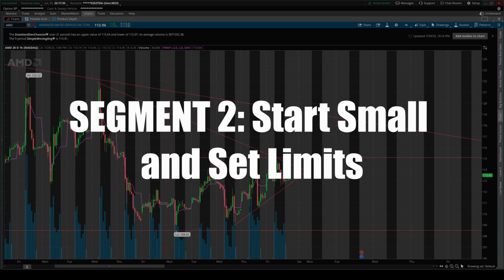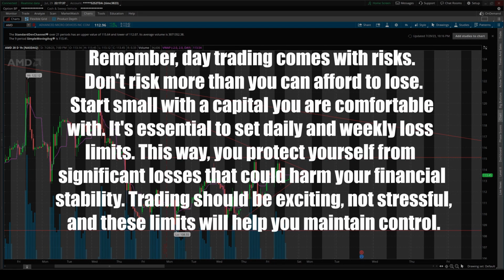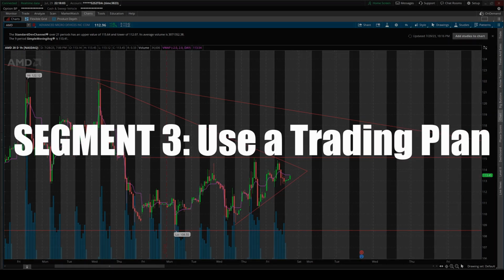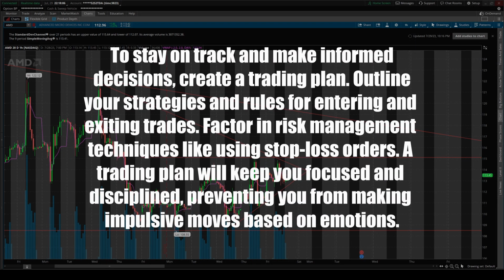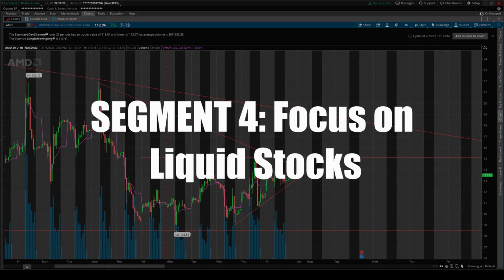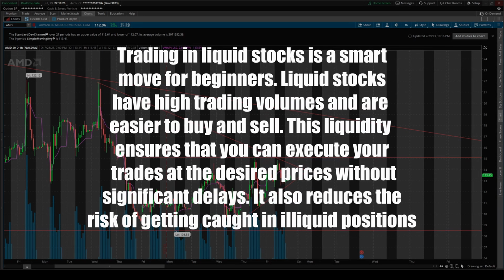Top 5 Day Trading Strategies for Beginners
📈 Ready to step into the fast-paced world of day trading? 🚀 If you're a beginner looking to venture into the stock market, this video is a must-watch! 📊

In "Top 5 Day Trading Strategies for Beginners," I've got you covered with essential tips to help you navigate the markets like a pro. Day trading can be a rewarding experience, but it's crucial to approach it with caution and the right knowledge.

Here's what you'll learn in this video:

1️⃣ Educate Yourself: Lay the groundwork for success by learning the basics of the stock market, technical analysis, and different trading strategies. We'll cover key financial terms, indicators, and chart patterns to empower you with the knowledge needed for confident decision-making.

2️⃣ Start Small and Set Limits: Protect your capital and financial well-being by starting with a manageable amount you can afford to lose. We'll show you how to establish daily and weekly loss limits to maintain control and reduce potential losses.

3️⃣ Use a Trading Plan: To stay on track and make informed decisions, you need a well-defined trading plan. Learn how to outline your strategies, set entry and exit rules, and incorporate risk management techniques, including stop-loss orders.

4️⃣ Focus on Liquid Stocks: Discover the advantages of trading in liquid stocks with high trading volumes. We'll explain why liquidity matters and how it can impact your trades positively.

5️⃣ Practice with a Demo Account: Before risking real money, practice your trading strategies using a demo account. Gain confidence, sharpen your skills, and get acquainted with the trading platform without any financial risks.

Day trading can be exhilarating, but remember that it's a journey of continuous learning and improvement. Stay disciplined, manage your risks, and avoid emotional decision-making.

🎥 Watch now to unlock the secrets of successful day trading for beginners! Don't forget to hit the thumbs up button if you find this video helpful, and share it with friends who are interested in the stock market.